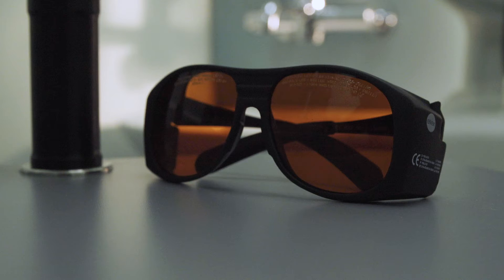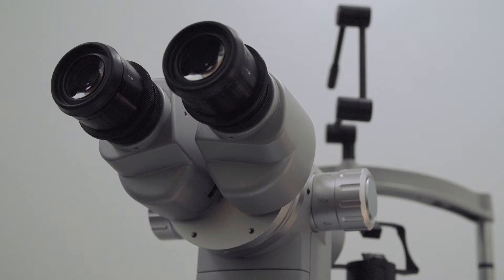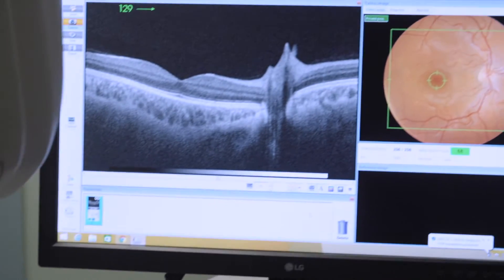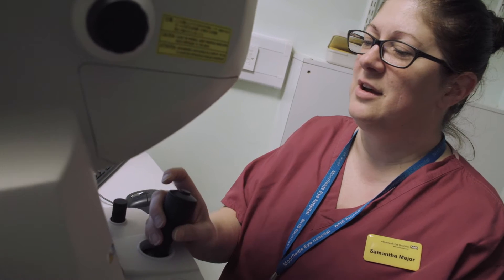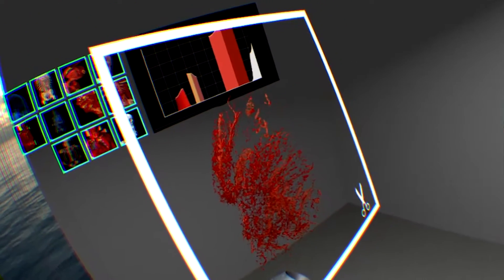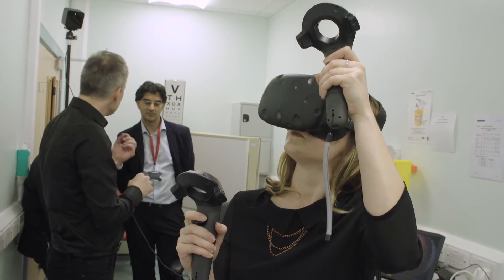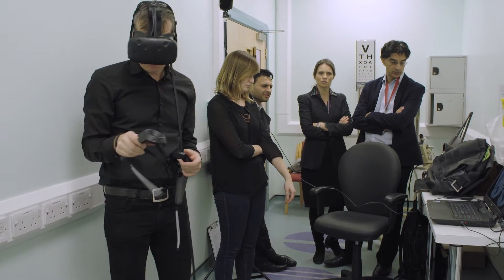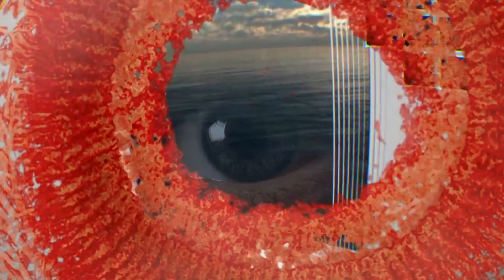Walking into eyes using VR | Wellcome Image Awards 2017 (long version)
Optical coherence tomography is a non-invasive way of using light to take pictures inside the eye, and works in a similar way to ultrasound but uses laser light instead of sound waves to produce cross-sectional images.

Peter Maloca takes 3D data taken using OCT scanners and with his team creates 3D virtual models which can be viewed in virtual reality modelling.

He and his team have developed 3D visualisation of the retina and in 2015 presented the world’s first 3DOCT IMAX film. Peter has founded a professional information exchange platform for ophthalmologists, has produced educational games for medical students and ophthalmologists, and organises annual OCT congresses for ophthalmologists.